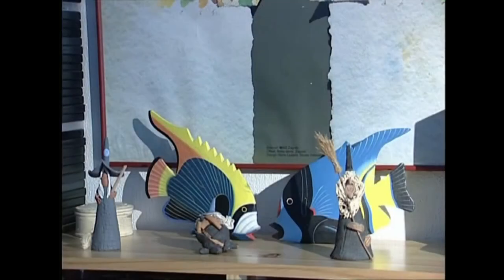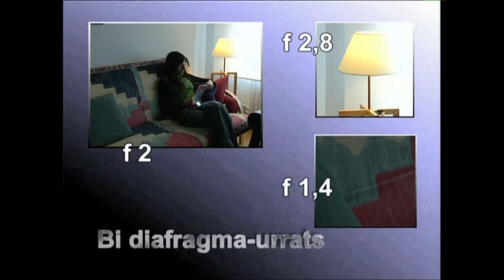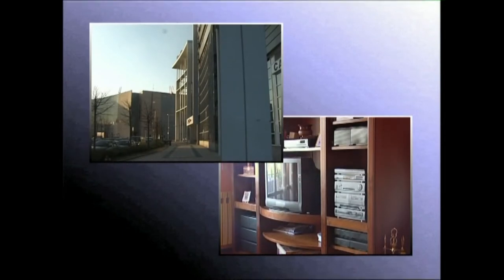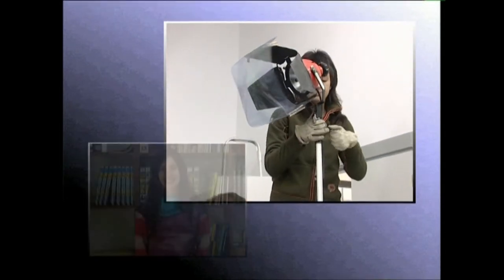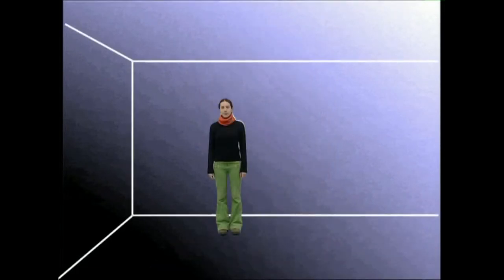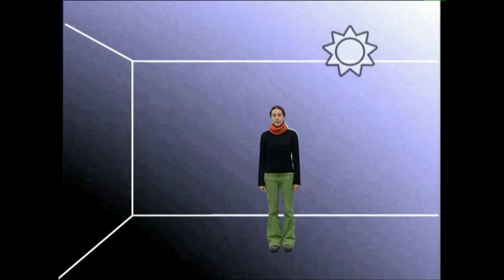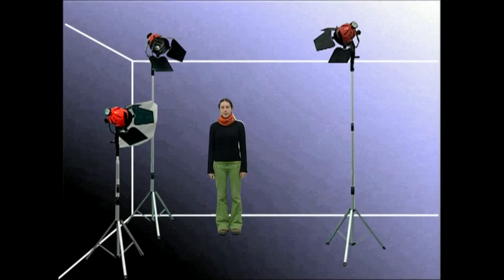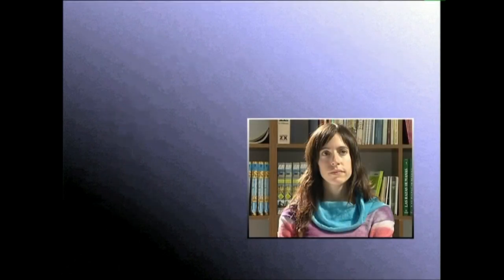ARGIA: Argiztapenaren oinarrizko printzipioak -2- Kontrastea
Argi artifiziala kontrolatzen, barrualdeak argiz hornitzen eta girotzen eta argiztapena antolatzen ikasiko dugu ikusentzunezko hauetan.
Irakasmaila: Batxilergoa
Jakintzagaia: Irudia
Ikasmaterial honek Hezkuntza, Unibertsitate eta Ikerketa Sailaren egokitasun aitormena du. 2006.